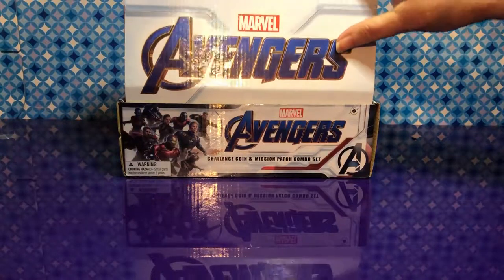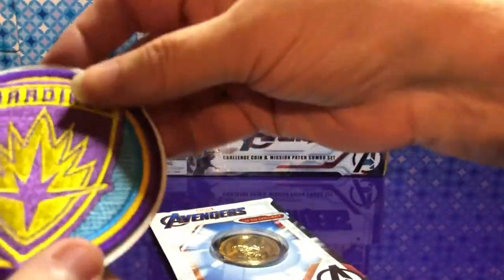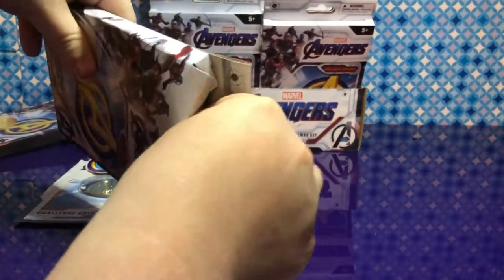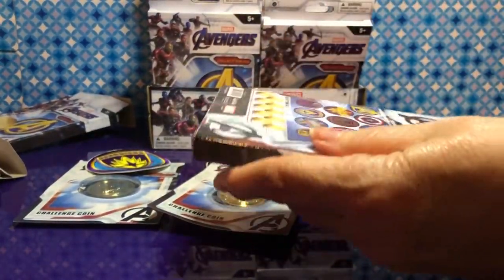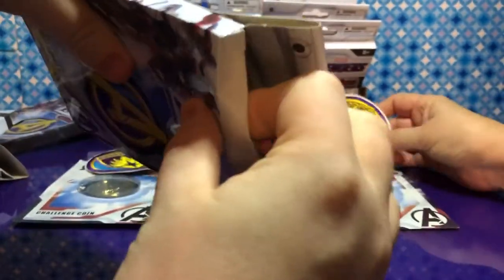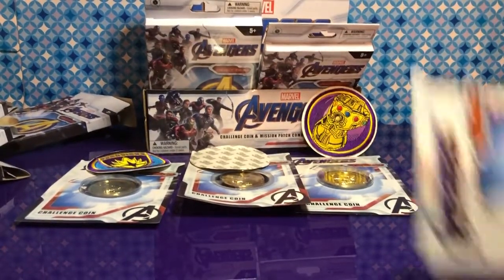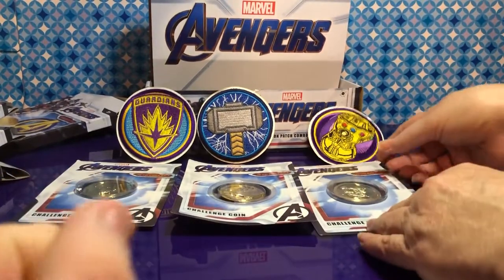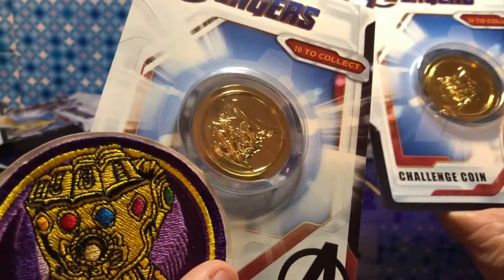Marvel Avengers Challenge Coin & Mission Combo Set